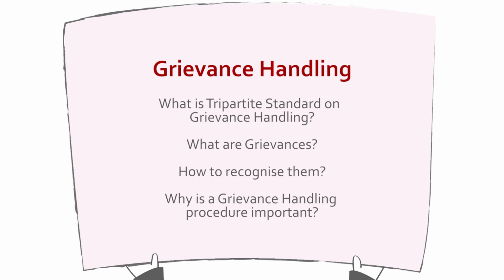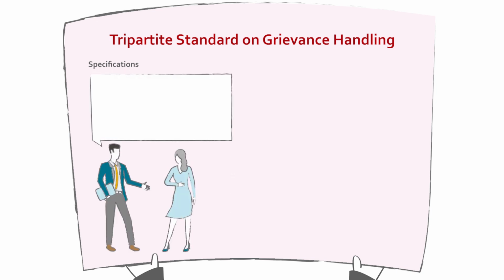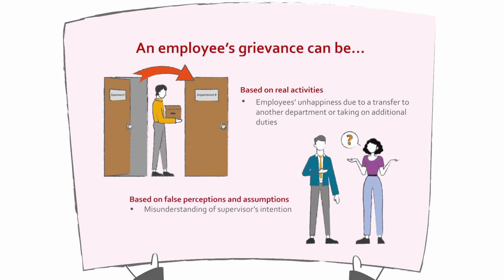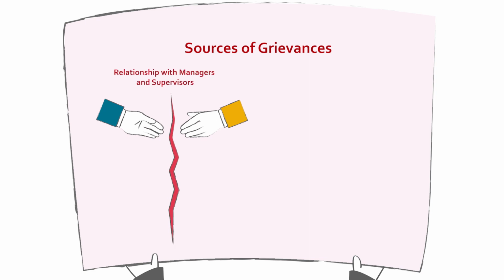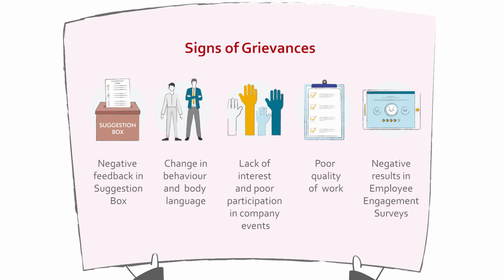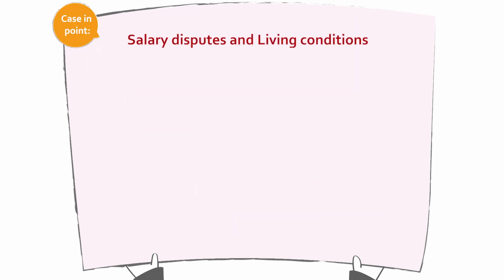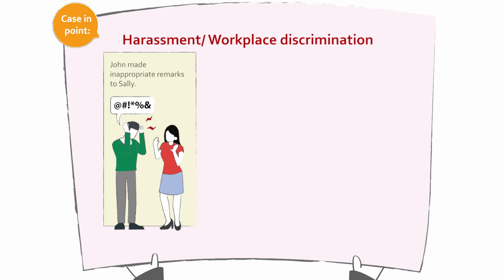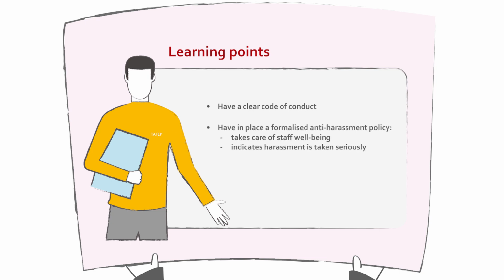What Is Grievance Handling? Why Employers Need to Implement a Proper Grievance Handling Process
This video explains what grievance handling means and why employers should have a fair process for workplace complaints.

It introduces the purpose of grievance handling and how a proper process helps employees raise concerns safely while helping employers manage workplace issues fairly and consistently.

To be fair and progressive, consider adopting the Tripartite Standard on Grievance Handling. Organisations that adopt the Tripartite Standard on Grievance Handling are committed to build a harmonious workplace for all employees. They put in place proper Grievance Handling procedures and train supervisors to manage grievances in a fair and objective manner.

To learn more about the Tripartite Standard on Grievance Handling,